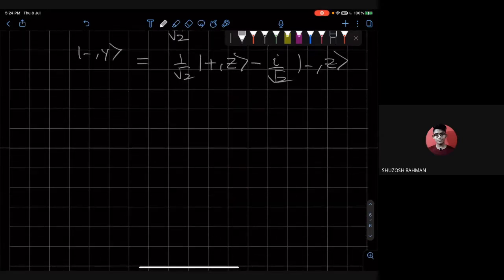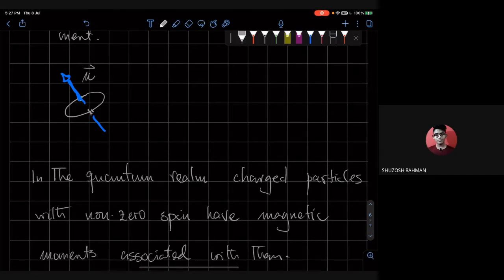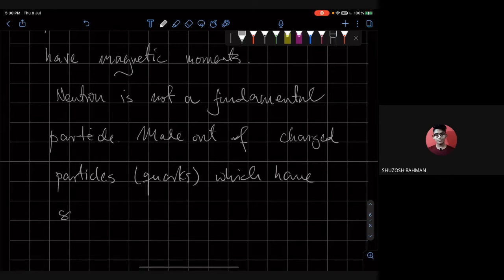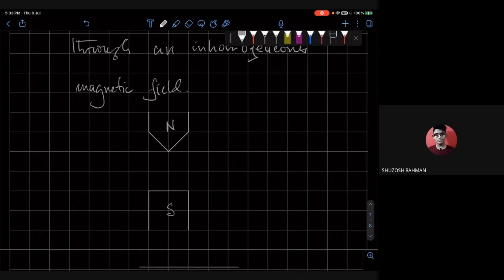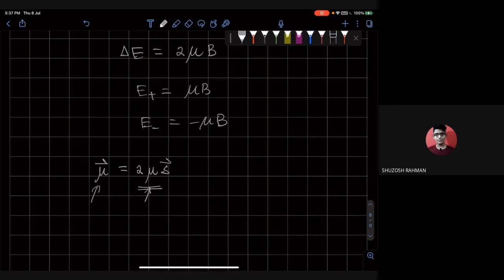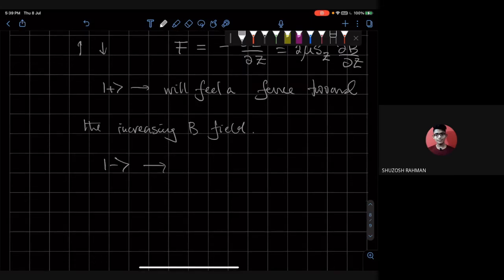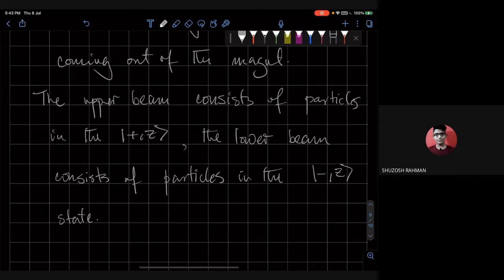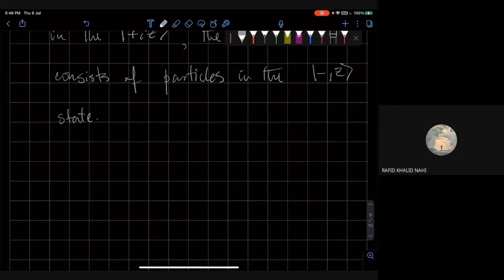QM III L8V3: The Stern-Gerlach Apparatus